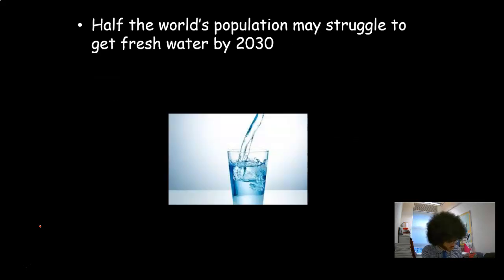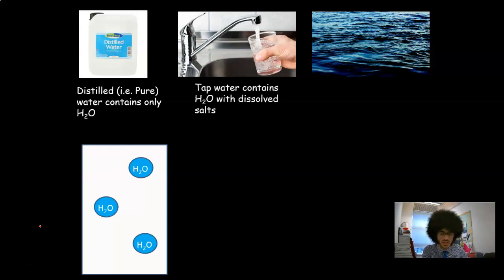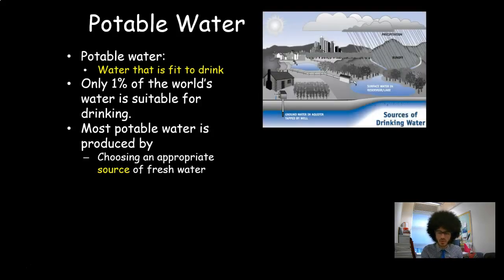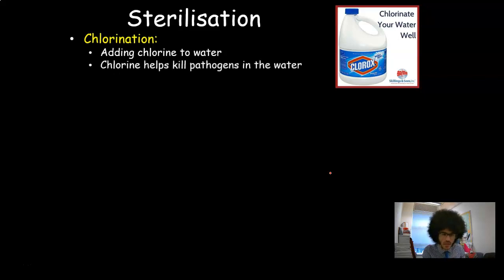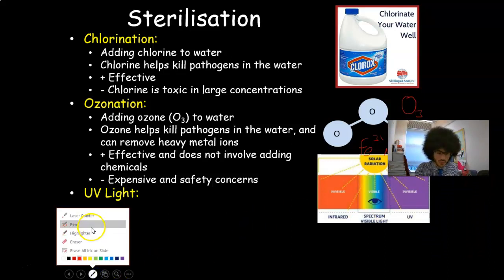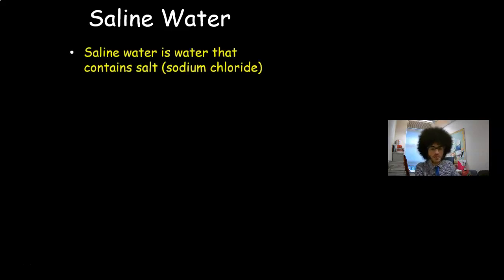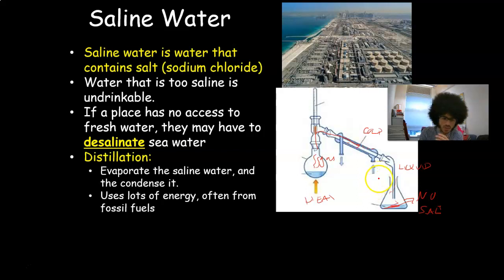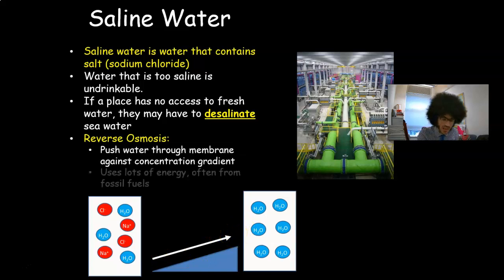Potable Water - AQA GCSE Chemistry 4.10.1.2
A short video on potable water. I'll start with discussing the definitions for potable water and how we find sources of fresh water. I will then move on to discussing how we sterilise water. I'll then finish with discussing how water can be desalinated.